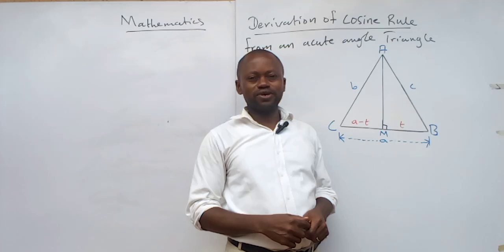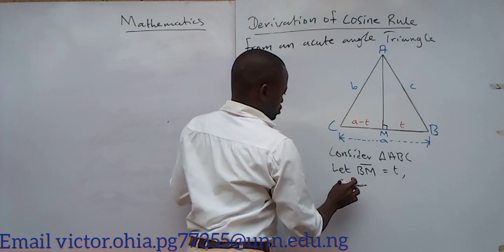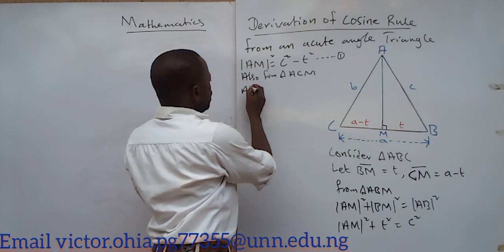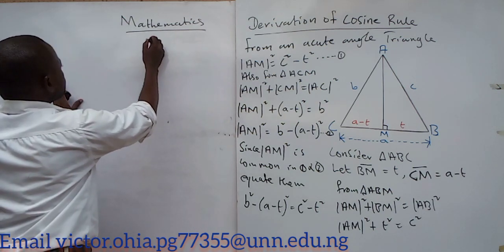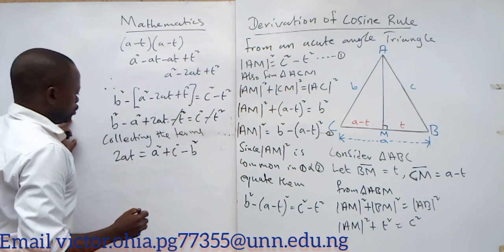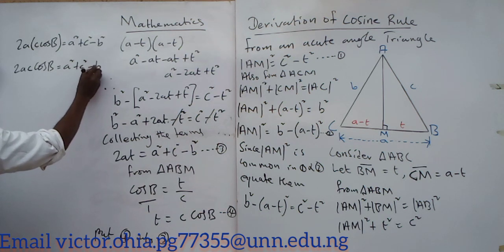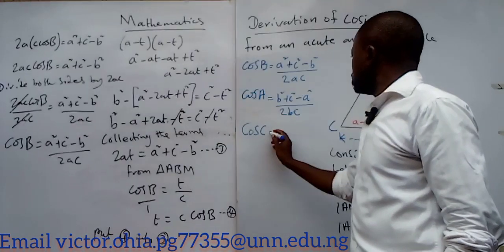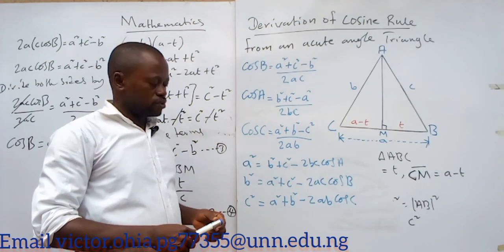HOW TO DERIVE THE SIX FORMULAS IN COSINE RULE @victorohia739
In this video, we are going to be looking at how to derive cosine rule from an acute angled triangle. The six formulas from cosine rule is for calculating sides and angles of triangles. what to do when we cannot use sine rule to calculate the angles or the sides of a triangle, we might need to use the cosine rule. Here we see how to derive this six formulas of cosine rule. How to derive the cosine rule from acute angled triangle.
Draw a perpendicular from the angle at A to divide BC at M. The description of the triangle is given. since the two triangles are right angle. Pythagoras theorem is used to derive two equations from the two triangles. The equations are solved to arrive at the formulas as shown in the diagram @victorohia739